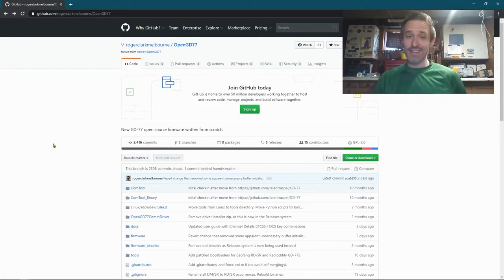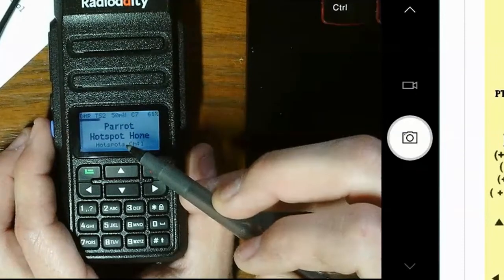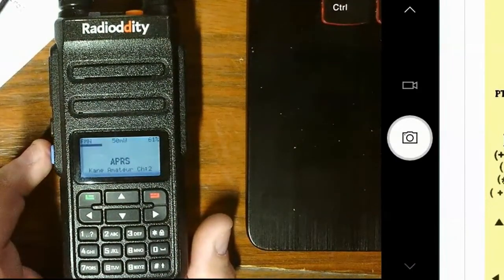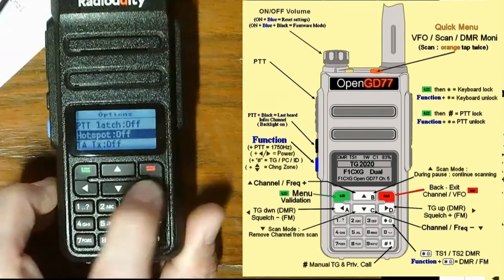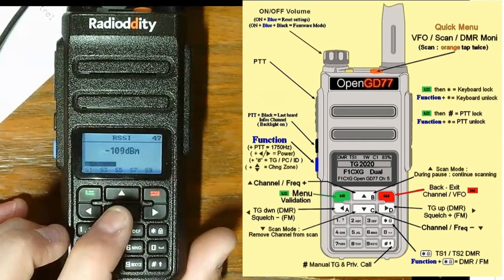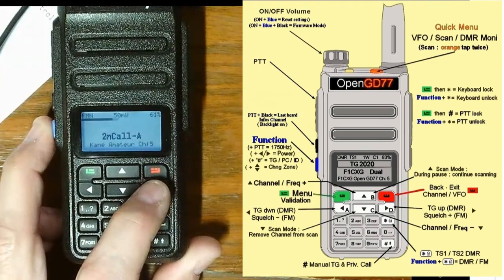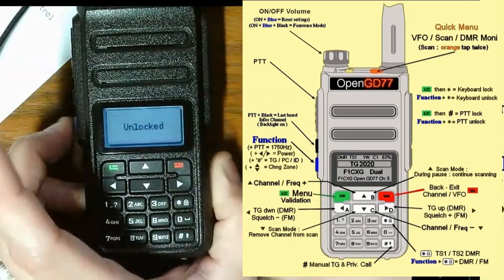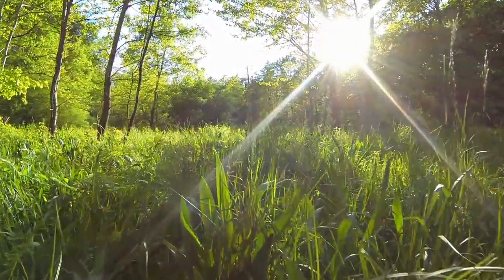How do I use OpenGD77? Here is an overview. Radioddity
Join me in a walkthrough of the OpenGD77 Firmware that currently works on the following Amateur/Ham Radios:  Radioddity GD-77, Radioddity GD-77S, Baofeng RD-5R, Baofeng DM-5R, Baofeng DM-1801, and Baofeng DM-860.